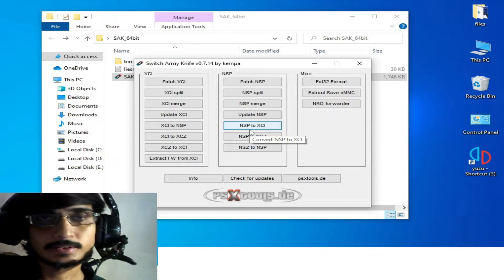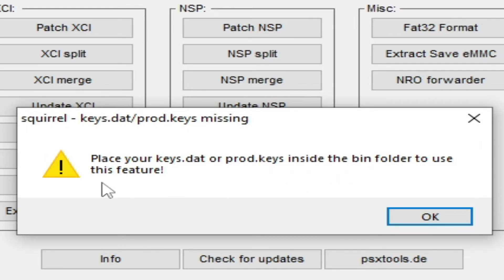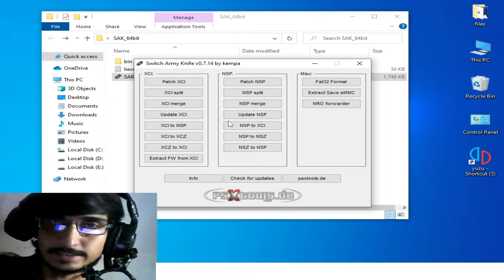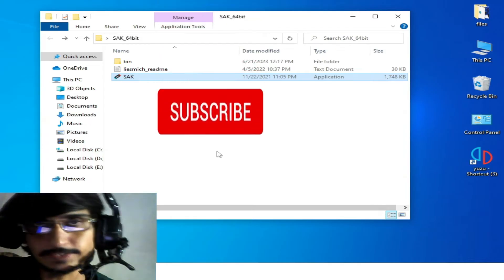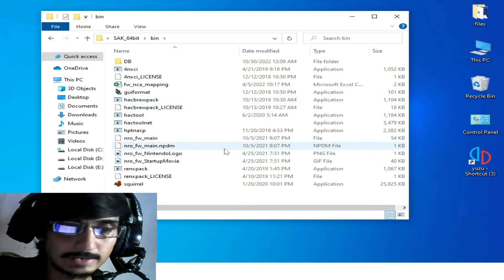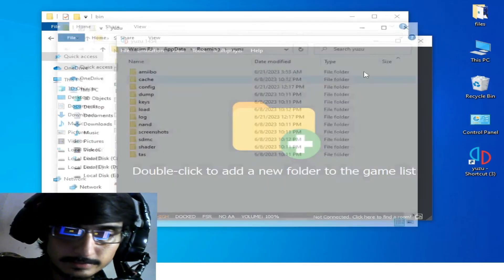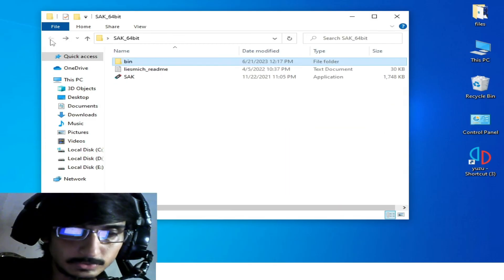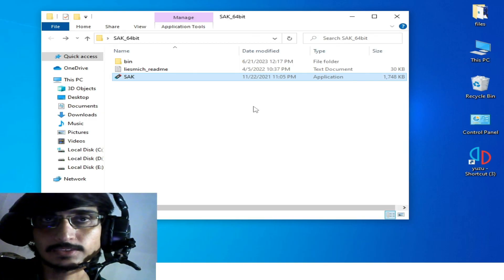How to Fix Squirrel - Keys.dat/Prod.keys missing in SAK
Hi Friends!
In this video i have shown how to fix squirrel - Keys.dat/Prod.keys missing in SAK.